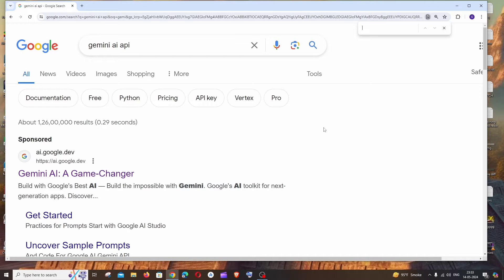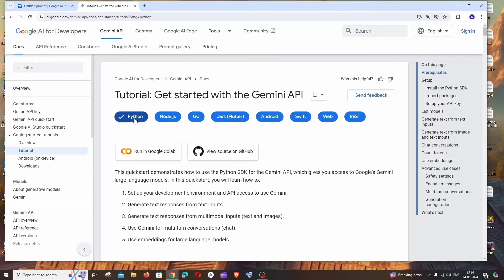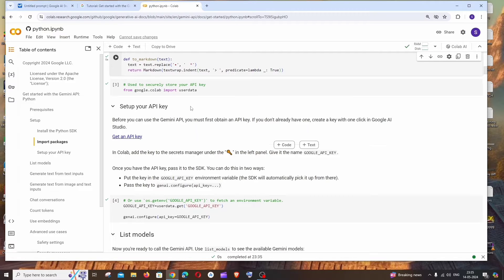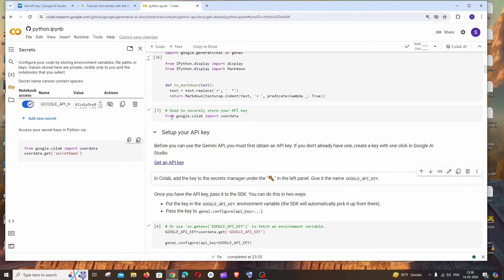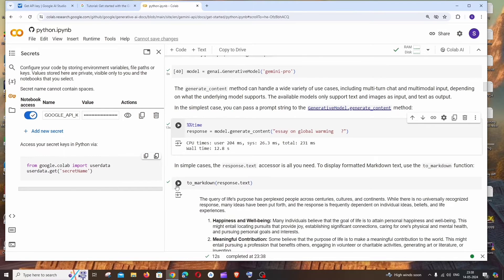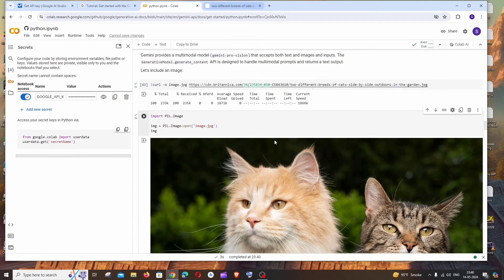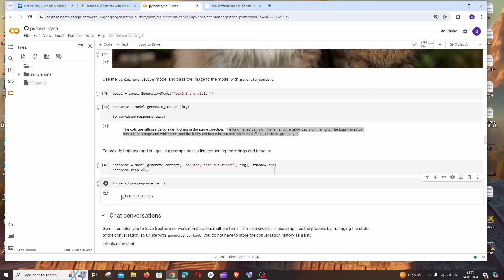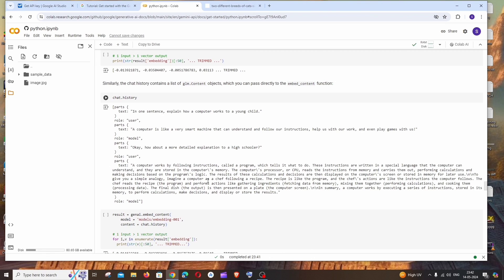Use Gemini AI API in Google Colab - Ready to Run Python Code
In this tutorial we will see how to use gemini ai api with google colab python